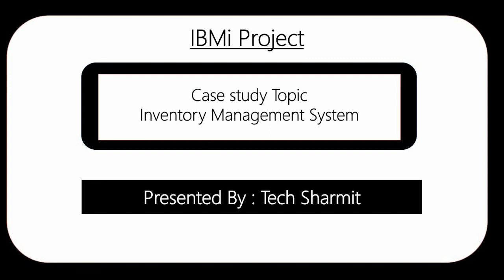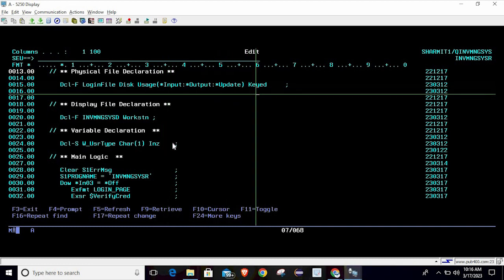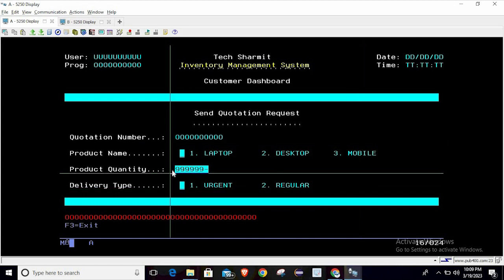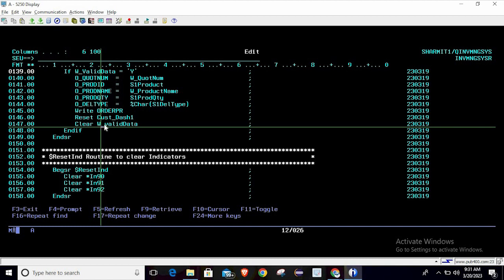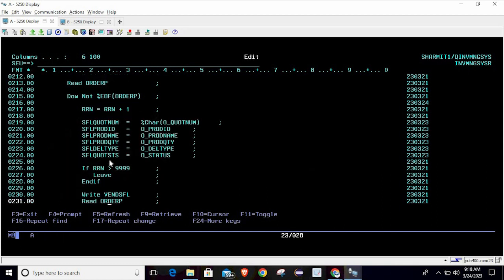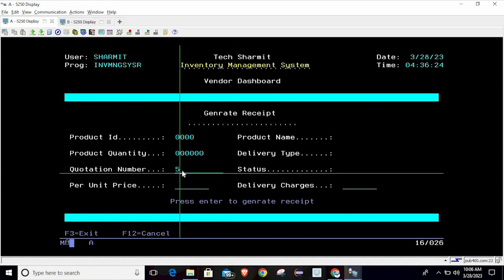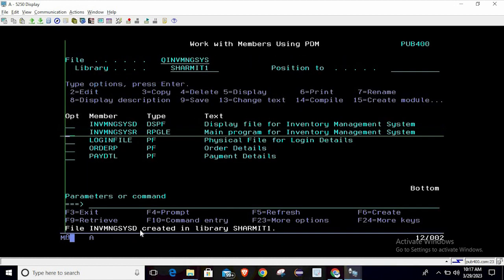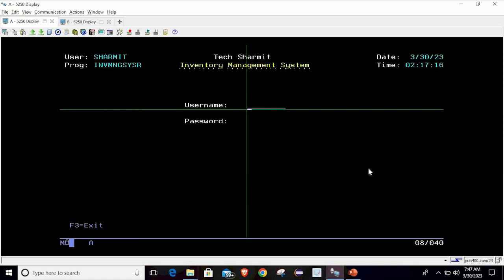Inventory management system | ibmi complete project | as400 project | case study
1. Inventory management system in IBMi or as400 in english.
2. Complete project in Ibmi or as400 in english.
3. Ibmi or as400 complete project in english..
4.How to create project or case study using rpgle in ibmi or as400 in english